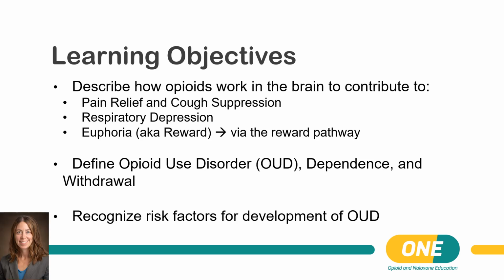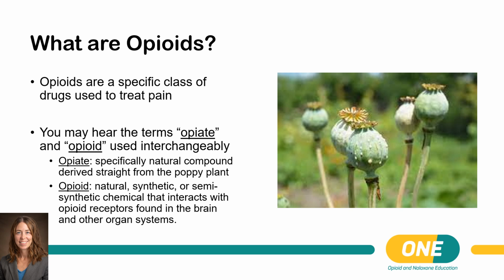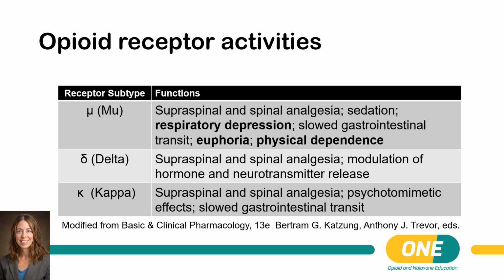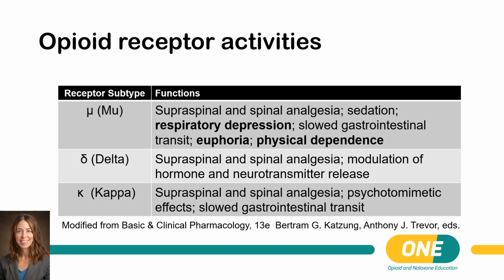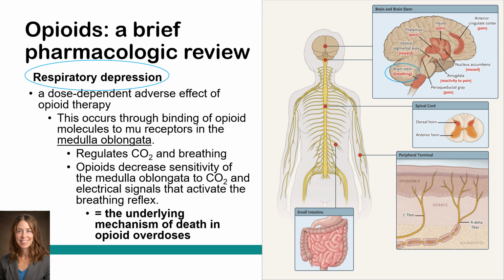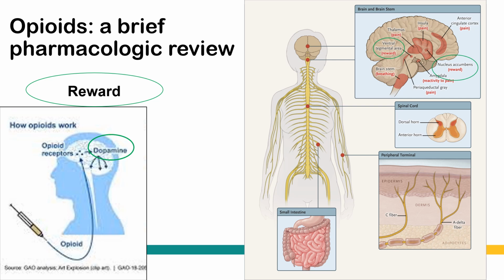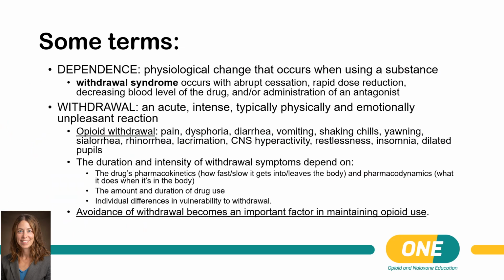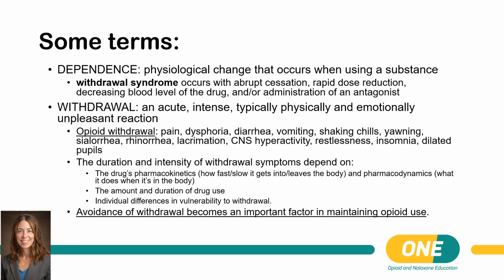ONE Training Module 1 - Opioid Pharmacology, Reward Pathway, and OUD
Setting the stage for opioid misuse and dependence